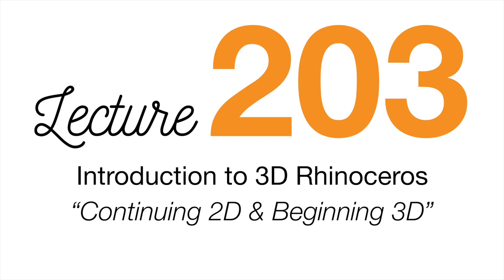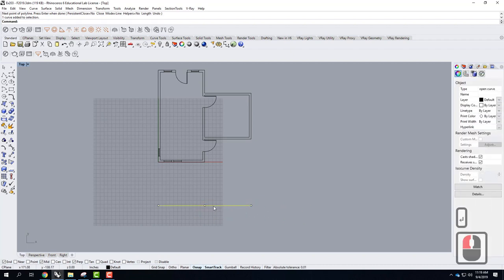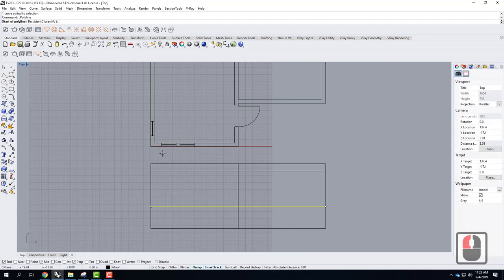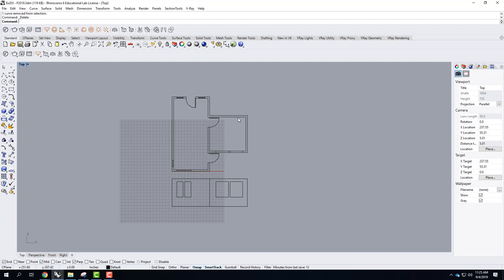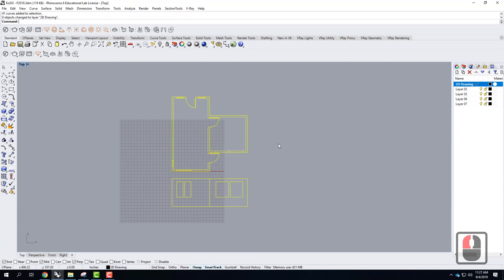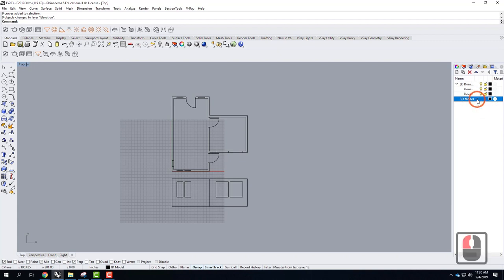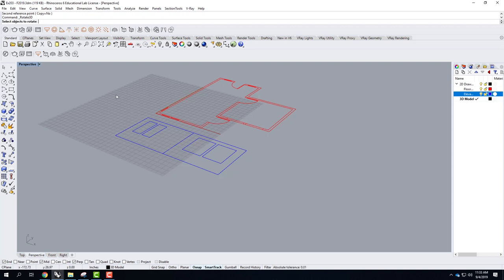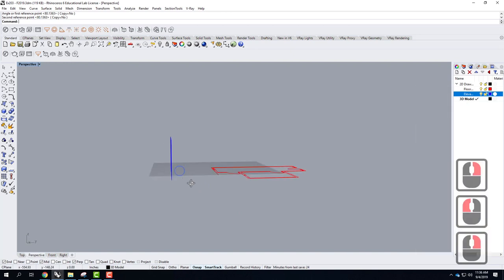Lecture 203 - Introduction to 3D Rhinoceros (Fall 2019)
An overview of basic 3D drawing techniques in Rhinoceros including the rotate3d, extrudecrv, & project commands